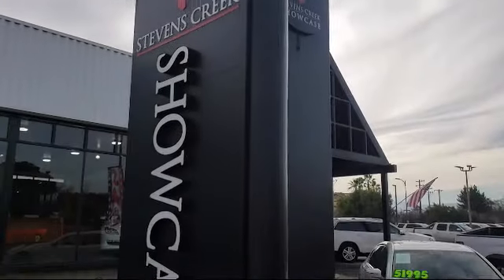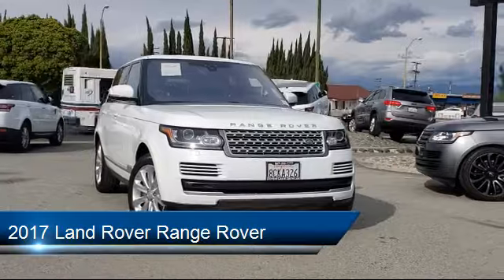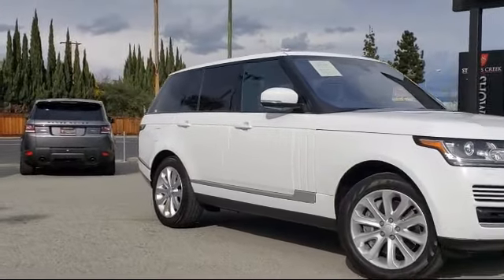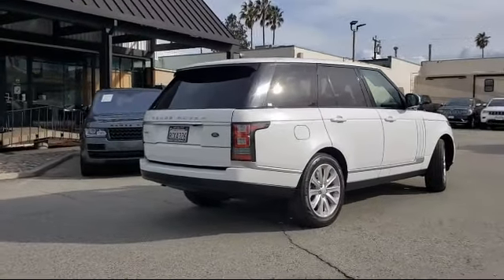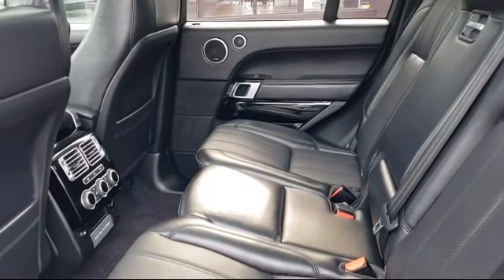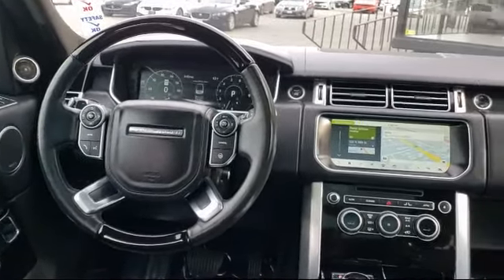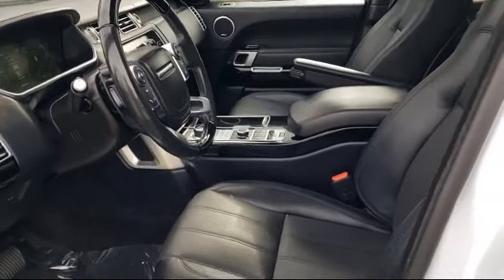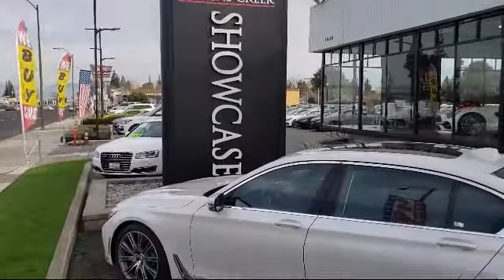2017 Land Rover Range Rover 3.0L V6 Supercharged HSE Sport Utility San Jose Santa Clara Sunnyvale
2017 Land Rover Range Rover 3.0L V6 Supercharged HSE Sport Utility Stock Number: Z1680 Vin:SALGS2FV8HA376306.